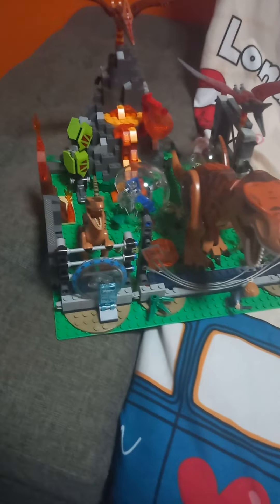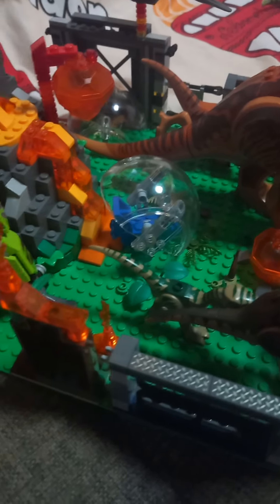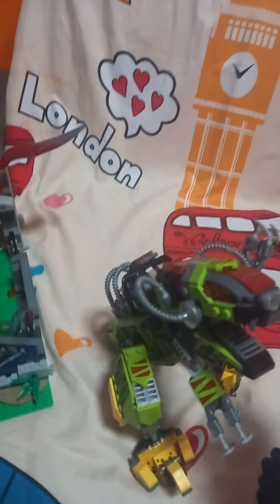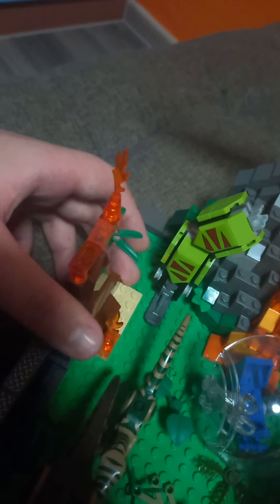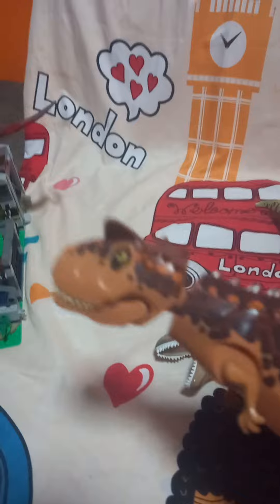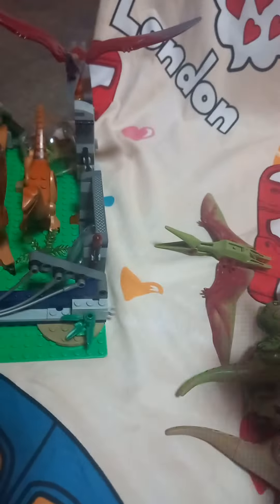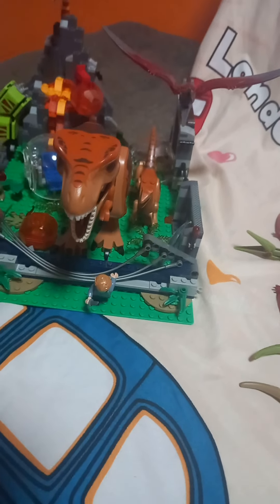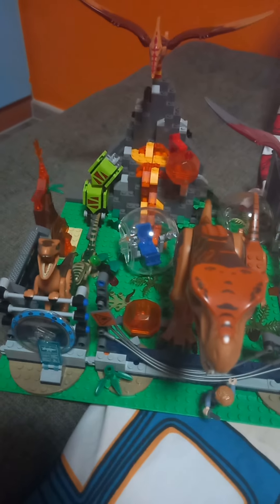lego jurassic world fallen kigdom moc 2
can not wait for the newest lego jurassic world sets so i made this